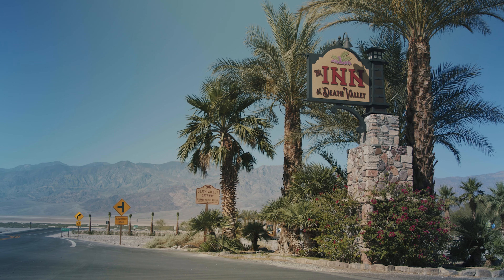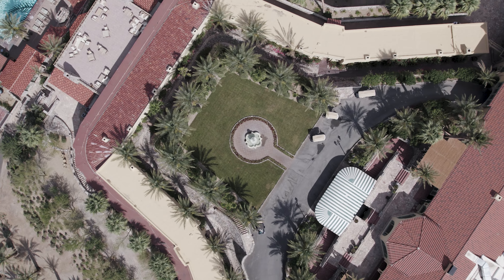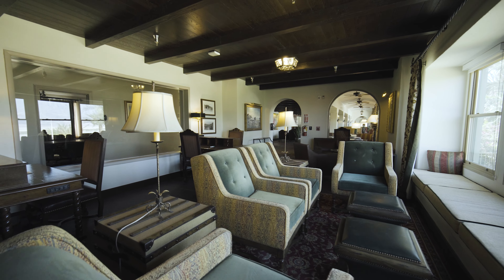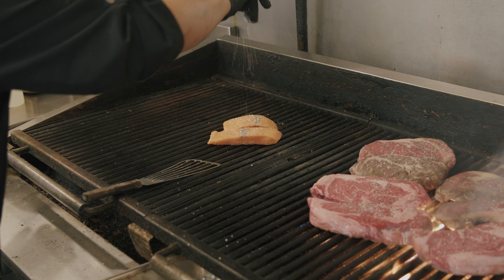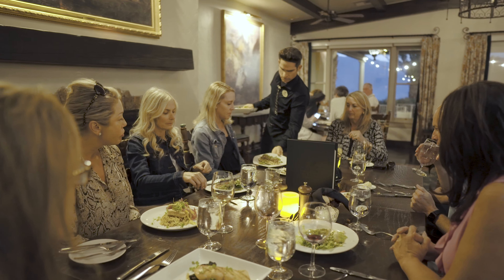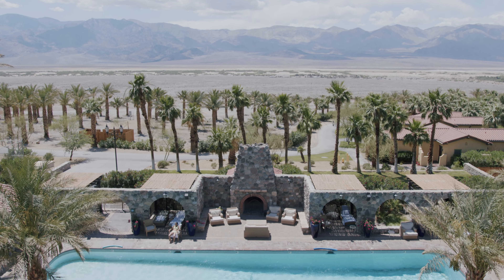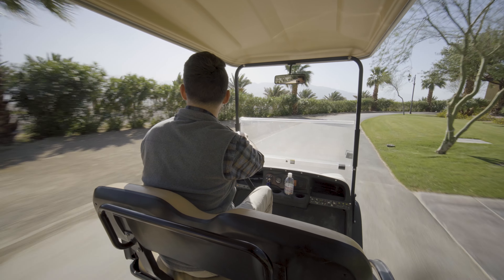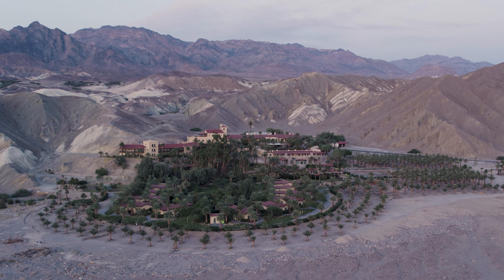Oasis Inn Overview Final